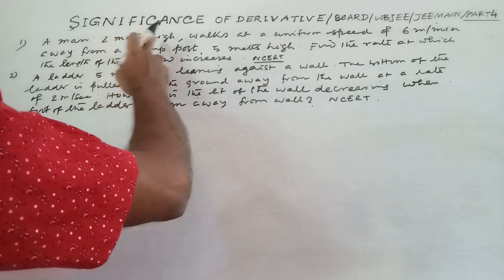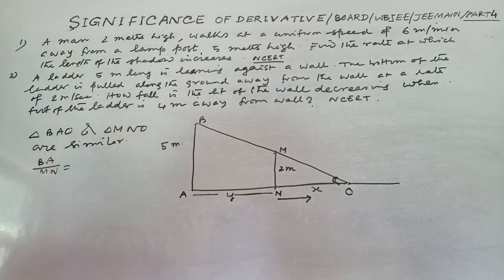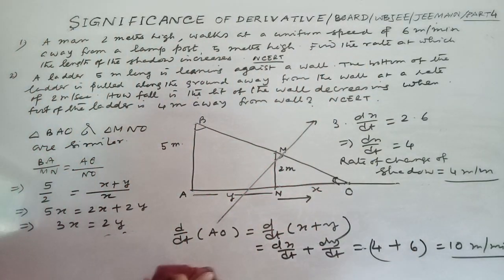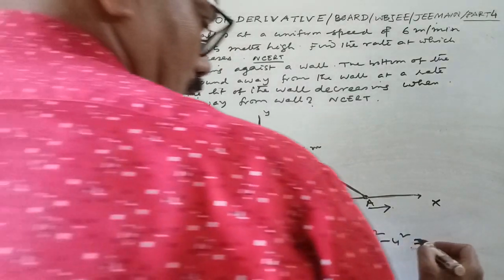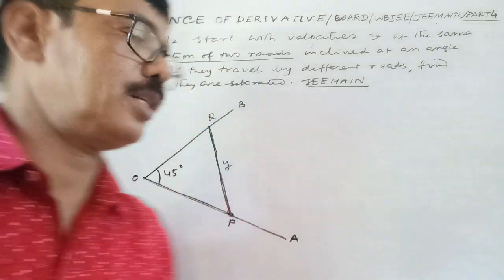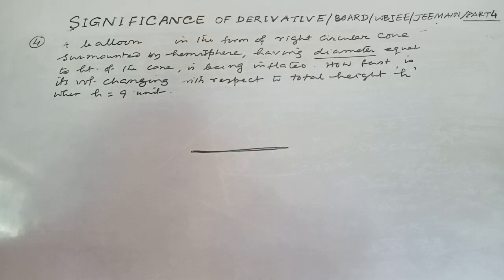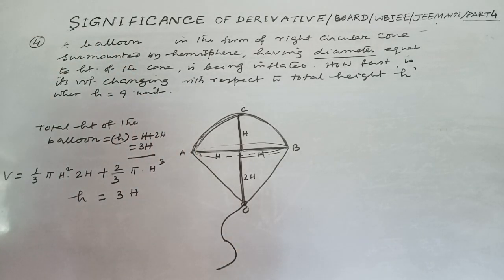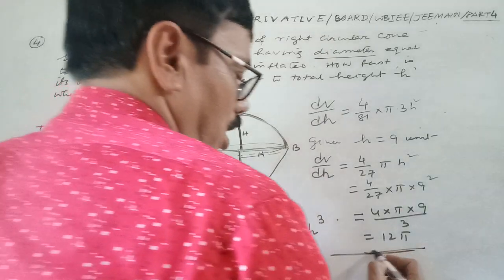DERIVATIVE AS A RATE OF MEASURE/BOARD/WBJEE/JEE MAIN/PART4